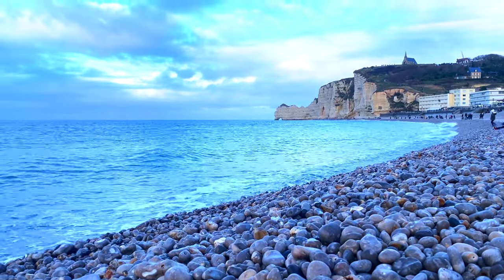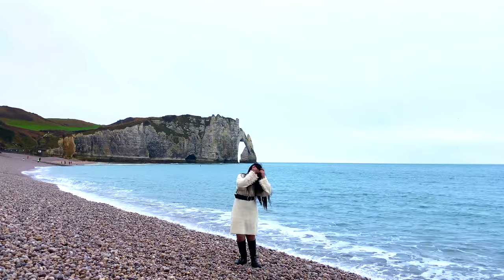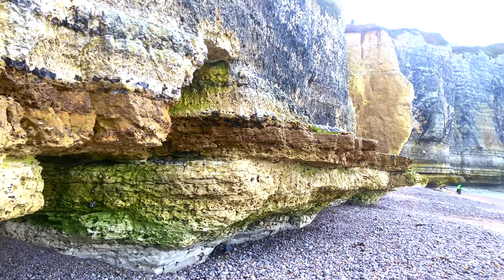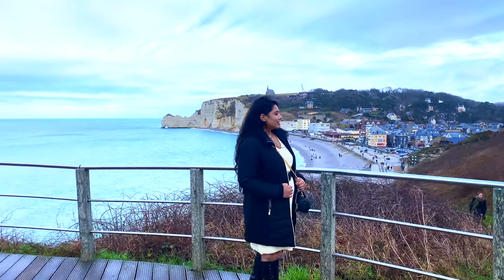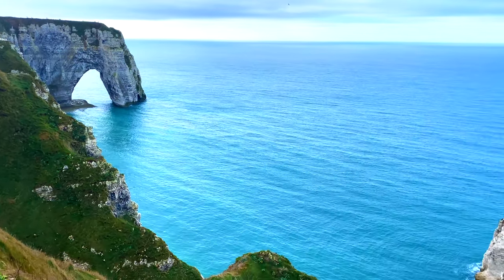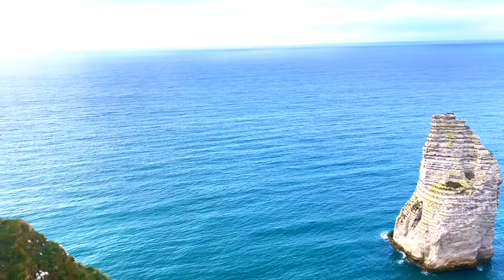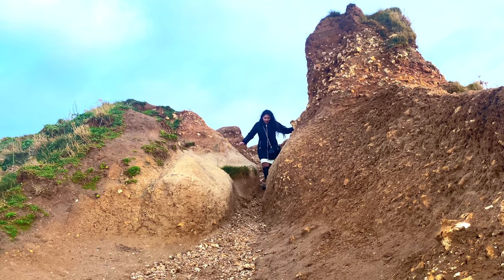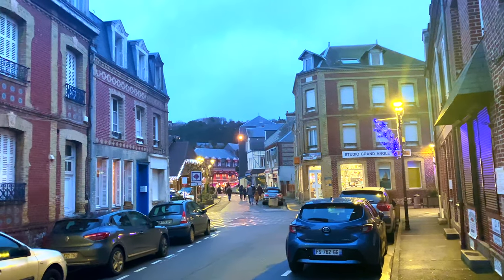Etretat | France | Normandy region | Must visit place | Most beautiful place | Coast of France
In this video we'll take you to the Normandy region of France where you can explore the most beautiful and famous beach of Etretat.

Étretat is a town on the north coast of France. It’s known for the striking rock formations carved out of its white cliffs, including the Porte d'Aval arch and L'Aiguille (the Needle), a pillar rising up from the sea. To the north, the cliffside Chapelle Notre-Dame de la Garde has dramatic views. Etretat is especially famous for its white cliffs.

At Etretat, there are several arches and sea stacks. Most are on the South side called "Falaise d'Aval". The whole town revolves around the beach. The waterfront is limited by high straight cliffs on each side.
There is a wide promenade to easily walk from one end to the other with beautiful views in every directions.

Visiting tips:

*I recommend planning a minimum of 2 days. You want 2 opportunities to explore at low tide to check both side of the cliffs
*Bring good shoes to hike on the beaches and cliffs
*The beach is made of pebbles, this is not to everyone's taste...
*It is Northern France, so the water never gets really warm
*Book accommodation early - this is a beautiful place to stay and a popular one!
*Don't miss the sunset

TravelOpus